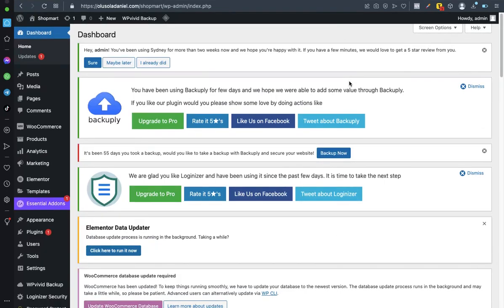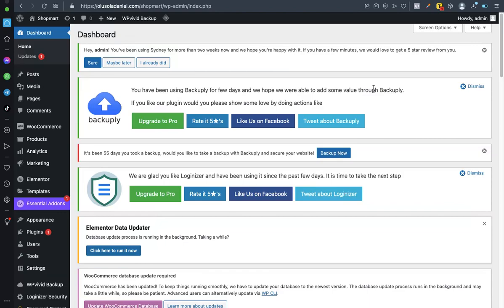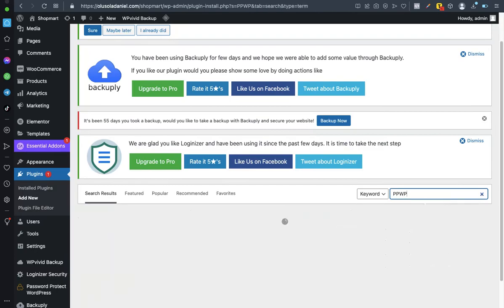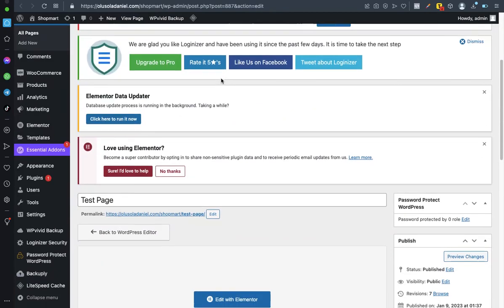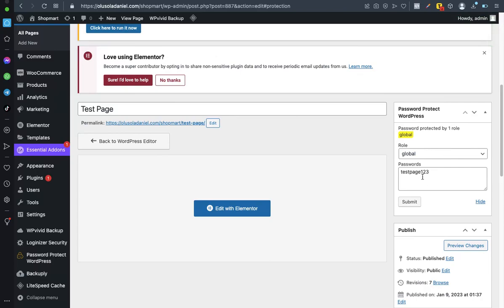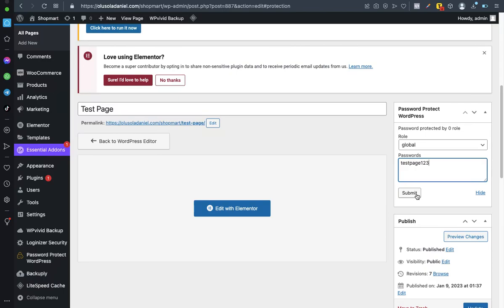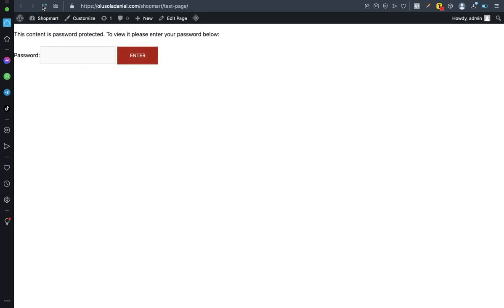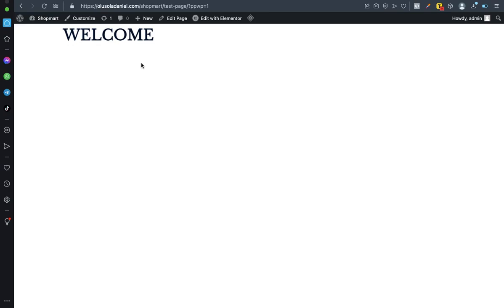PPWP – Protect Your Website Page With This Simple Plugin in 2023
For one reason or the other, you may need to protect your web page content at some point. In this video, I'll show you how to do this without much stress in less that 8 min

I'm Olusola Daniel